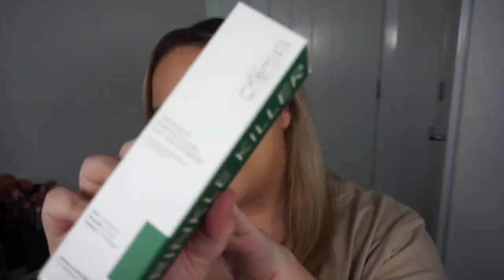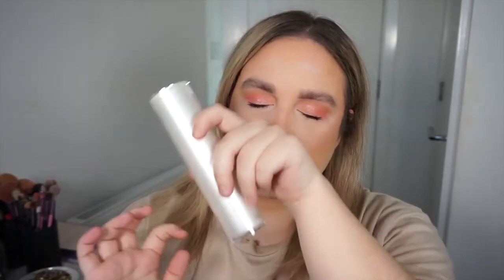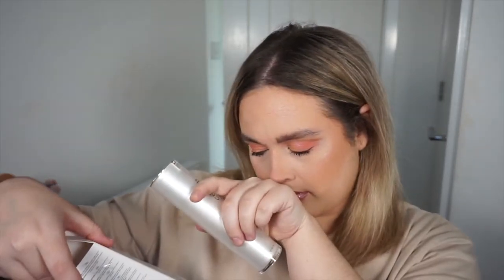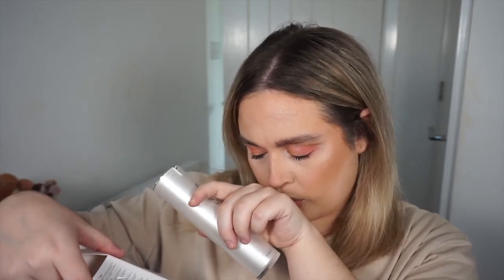SELFCARE MARCH WITH TJC, HAUL AND TIPS AD | JADE TOMLINSON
TJC want to spread the notion that selfcare should be a part of your everyday routine.
Whether that’s taking care of your skin, trying new beauty regimens, increasing and
tracking your steps, or simply lighting a candle and relaxing in a bath, selfcare starts
with you!
Find time to look after you
TJC have an amazing selection of beauty products to help you with your everyday
selfcare

▷PRODUCTS MENTIONED:
Wrinkle killer:

*If any items are out of stock they sell alternatives and do replenish stock quickly!*

-GLOSSYBOX FIRST BOX FOR £11.50 - JADET